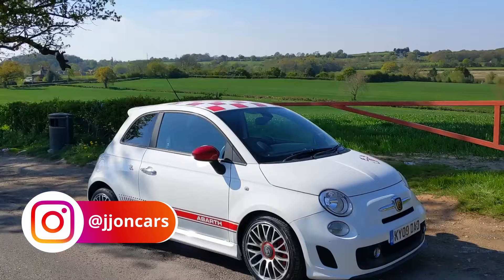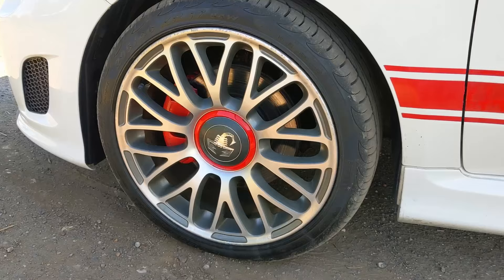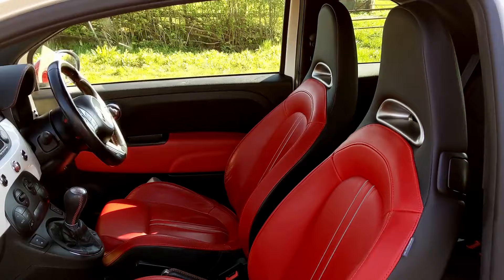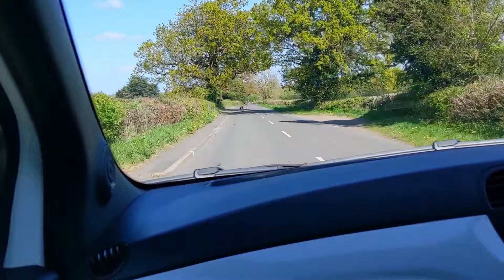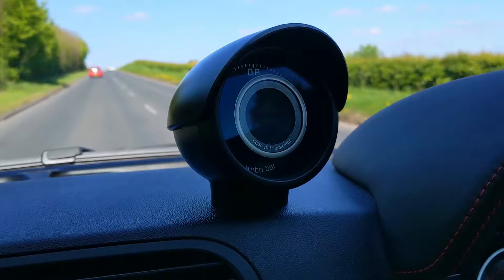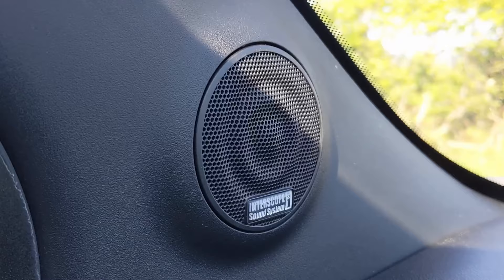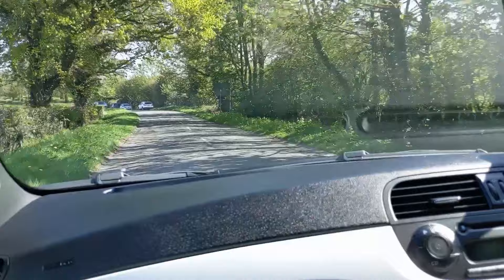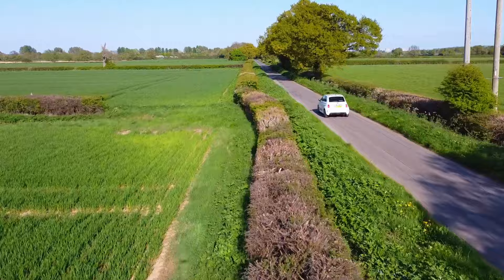The Abarth 500 is an absolute riot (Abarth 595)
A full review of the Abarth 500 / 595, a car that help relaunch the Abarth brand. A Fiat 500 on steroids.

Covers model years 2009 onwards - later becoming the 595 and 695 models.